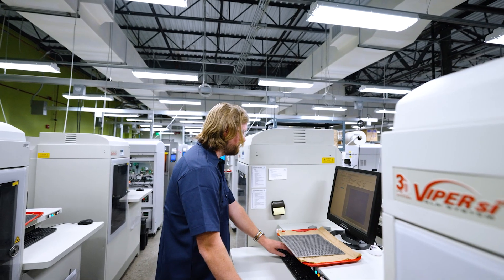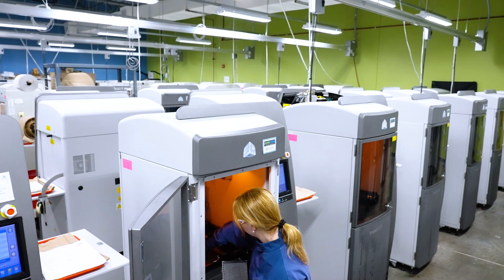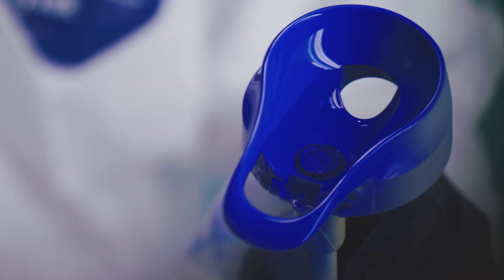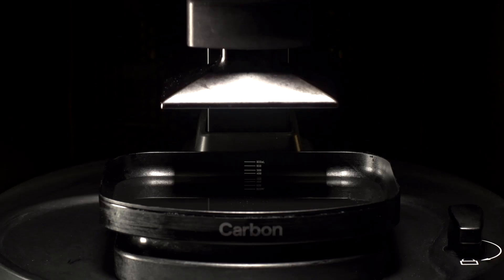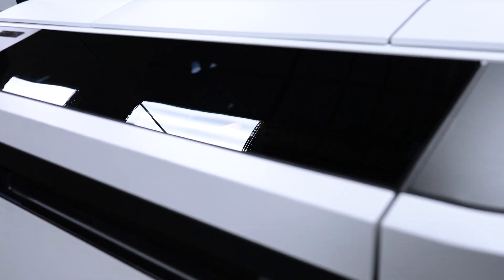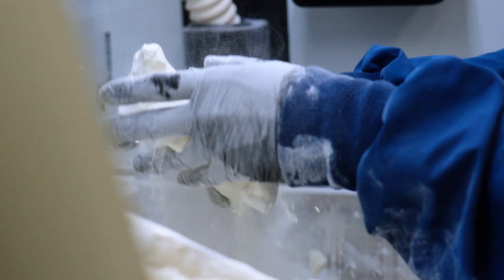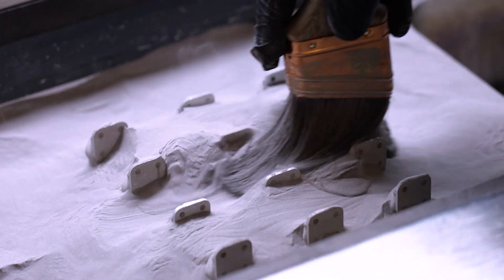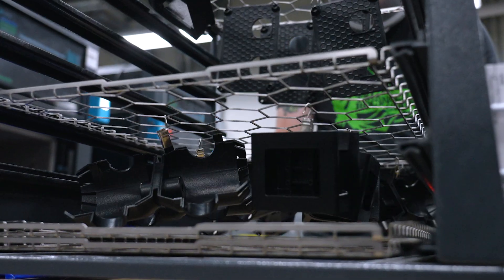Large-Scale 3D Printing: Tour our Additive Facility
Take a quick tour through our additive manufacturing facility in North Carolina, one of the largest 3D printing operations in the world, to see how we build high-quality prototypes and fully functional end-use components and assemblies. You'll see all of our 3D printing processes including stereolithography (SLA), PolyJet, Multi Jet Fusion, selective laser sintering (SLS), and direct metal laser sintering (DMLS). If you'd like to visit one of our facilities in person, just email or call customer service or your account representative.